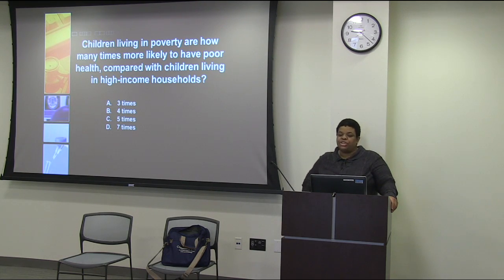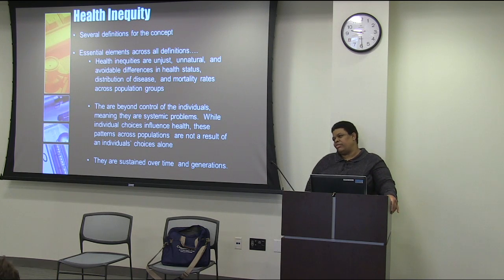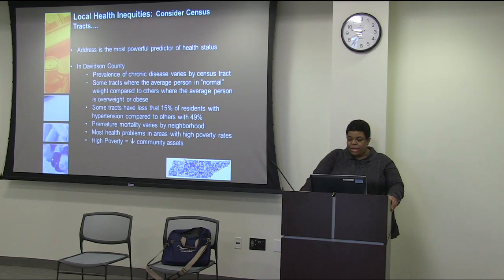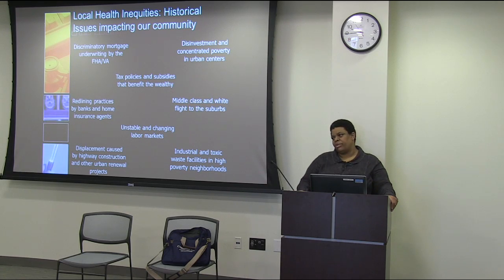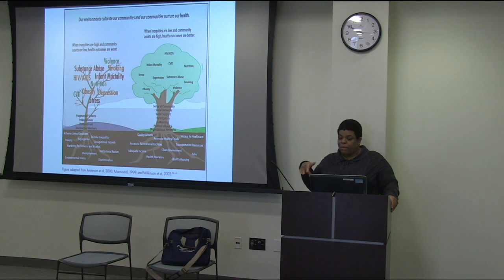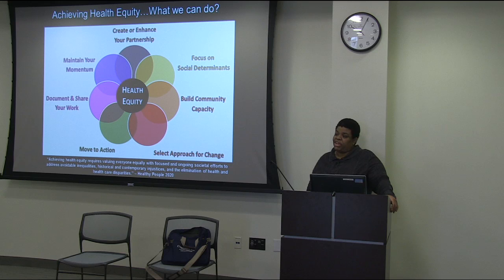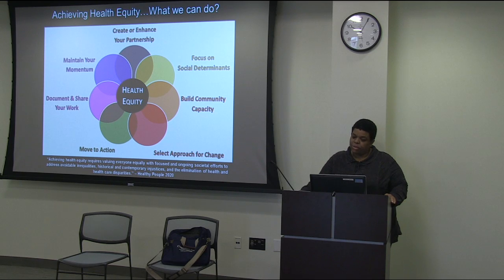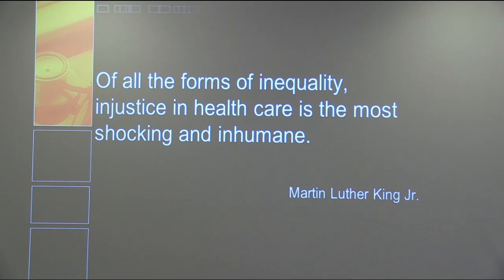Health Equity Workshop Dr. Leah Alexander